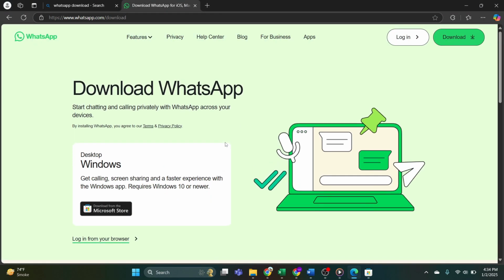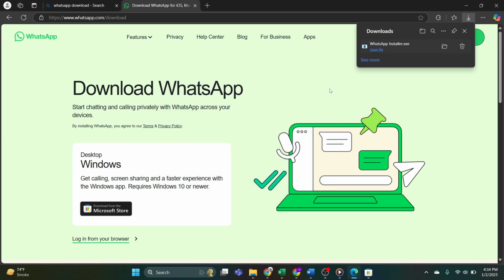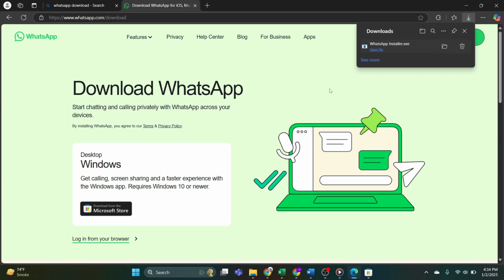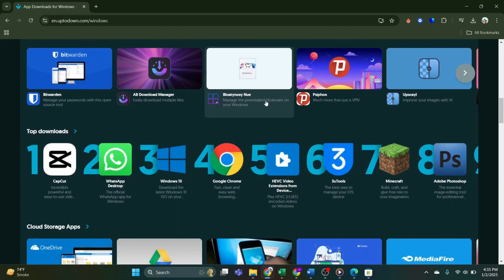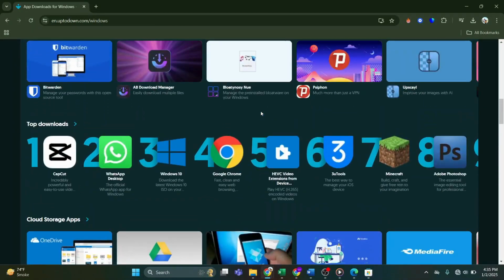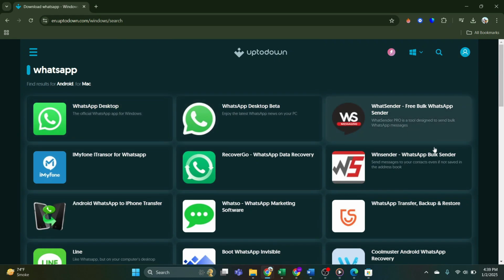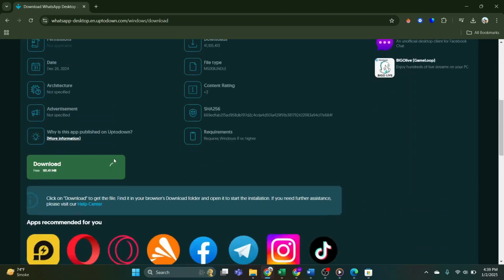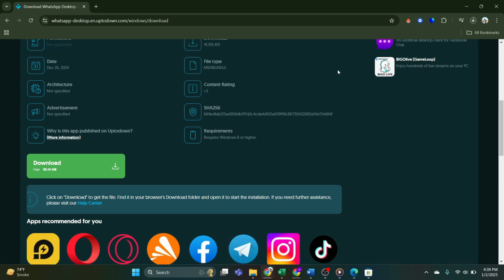How To Install WhatsApp Without Microsoft Store | Windows 10/11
Looking to install WhatsApp on your Windows 10 or 11 PC without using the Microsoft Store? In this guide, we’ll show you a simple method to get WhatsApp running on your computer without relying on the Microsoft Store. Whether you're using Windows 10 or 11, follow these easy steps to enjoy WhatsApp on your desktop or laptop.